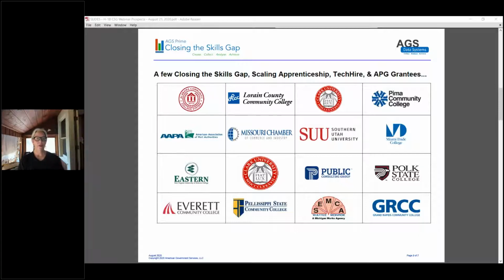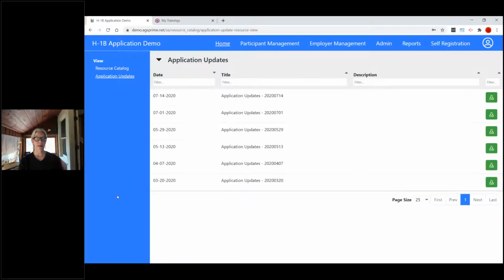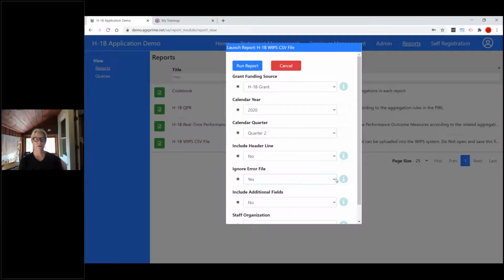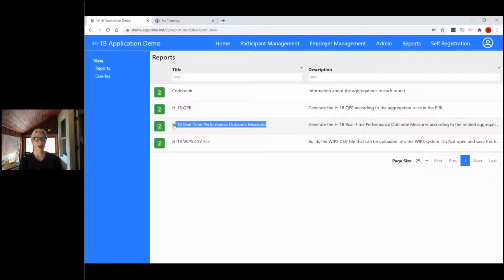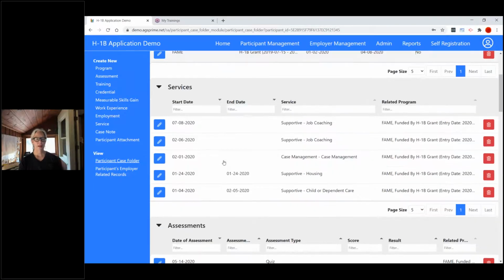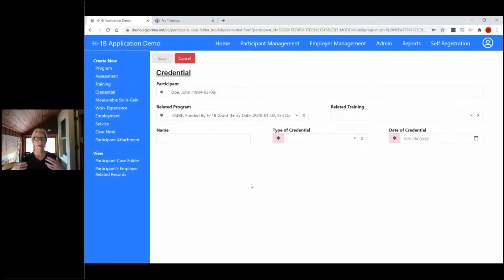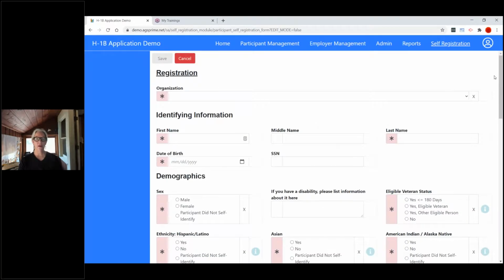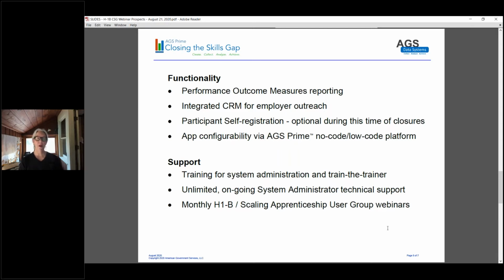Using AGS Prime Closing the Skills Gap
A basic introduction to the AGS Prime™ Scaling Apprenticeship template for grant management and compliant reporting.
Bookmarks (click on the timestamp to be brought to that section of the webinar)
Learning Goals: 03:38
The Closing the Skills Gap Application: 04:47
Resource Catalog: 06:15
Participant Management Overview: 07:16
Reports (WIPS file and error file): 08:31
Performance Report: 13:05
Performance Outcome Measures Report: 14:07
Admin Controls: 16:15
Participant Management (help text and data validation in forms): 18:19
Employer Management: 26:11
Self Registration: 28:31
Value Proposition: 31:58
Resources and Thank You: 33:56

Have questions?